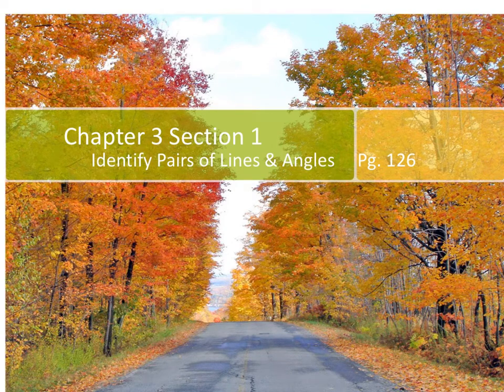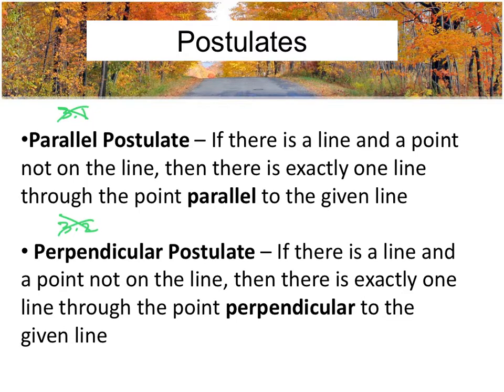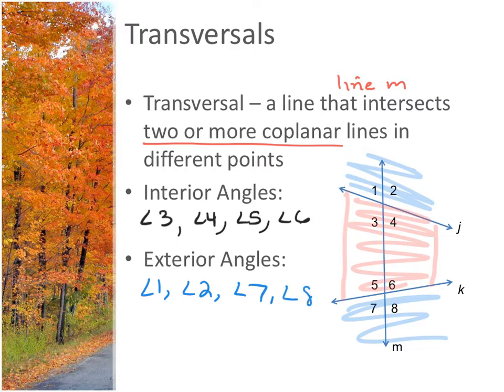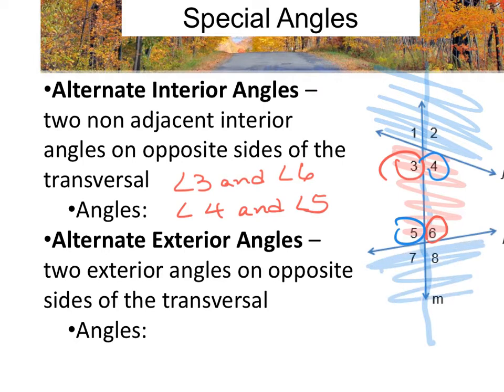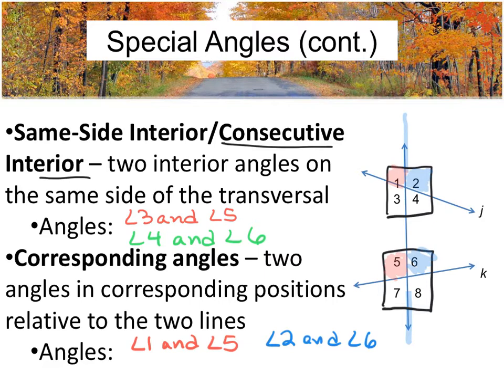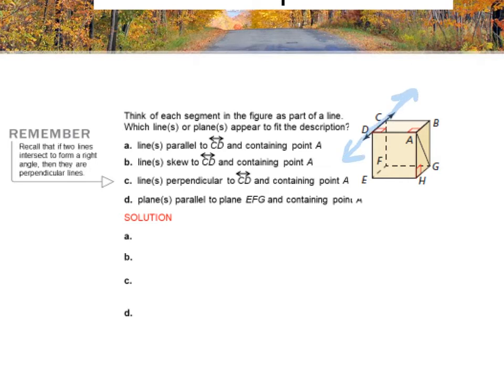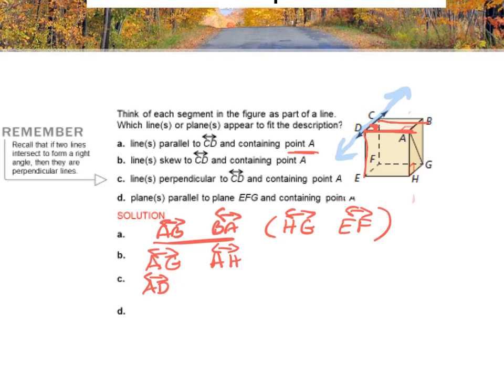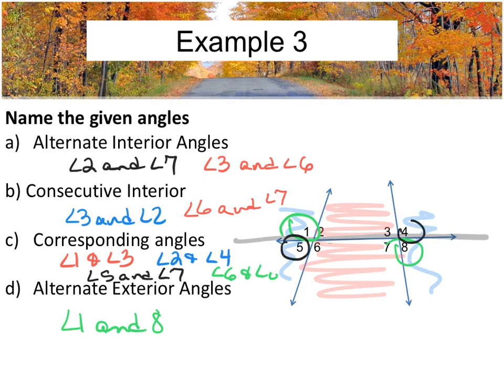9.30.20 3.1 Identify Pairs of Lines & Angles